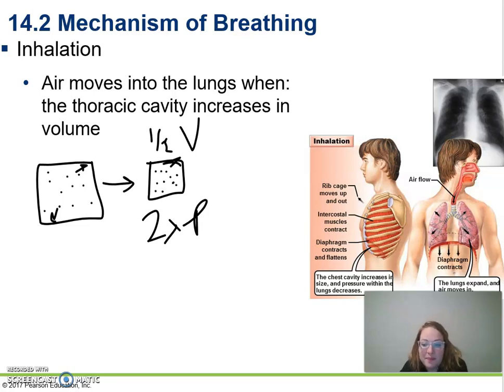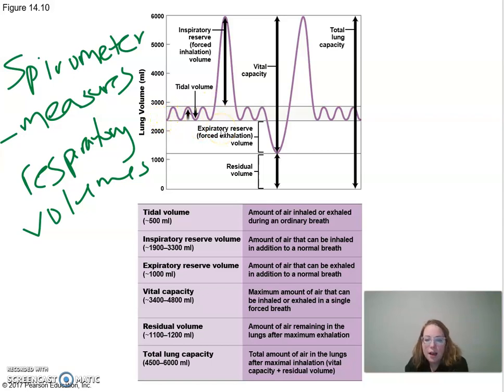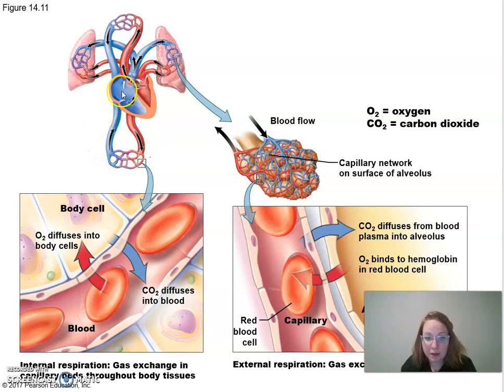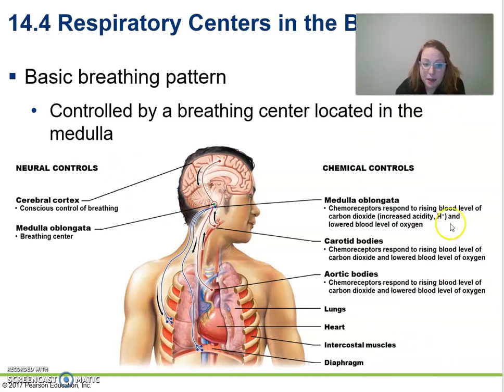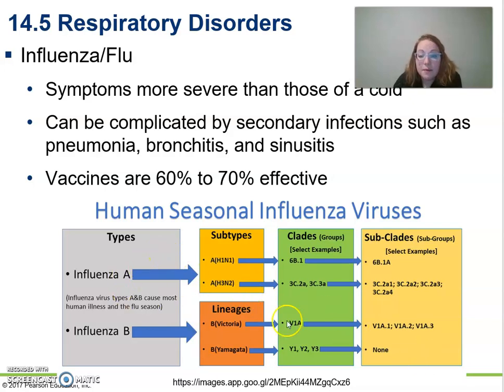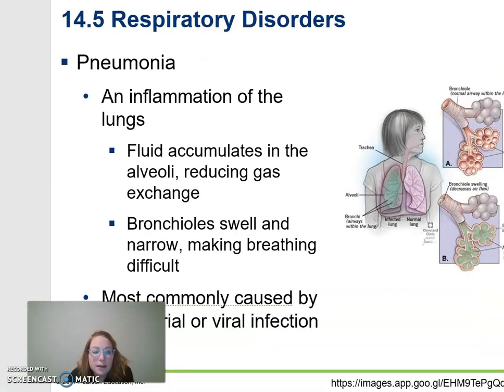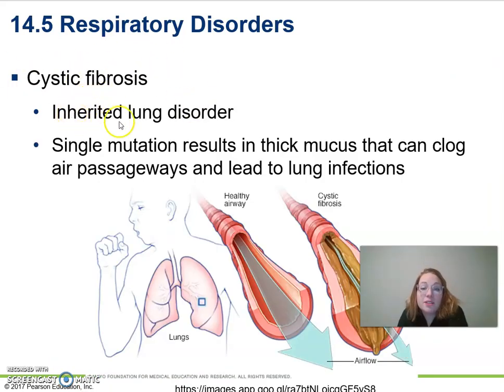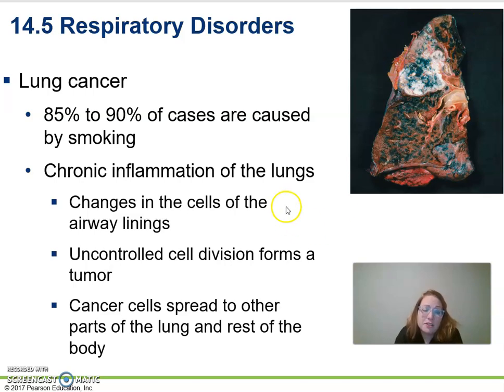Human Biology Respiratory System Part 3